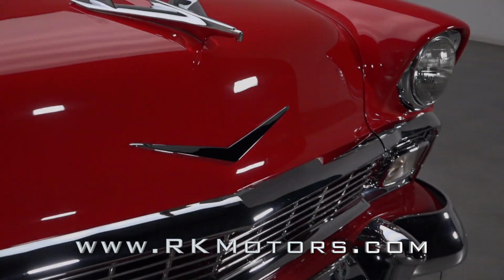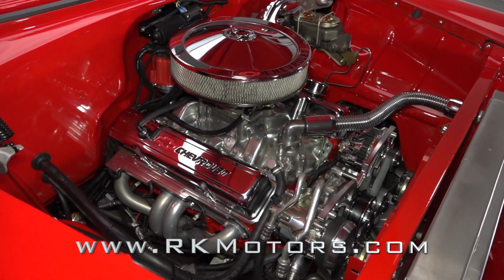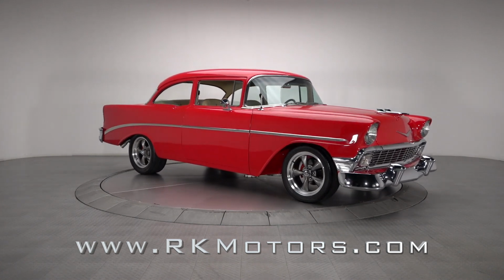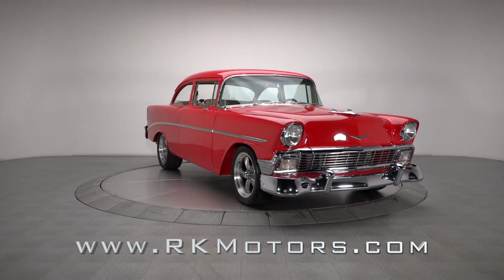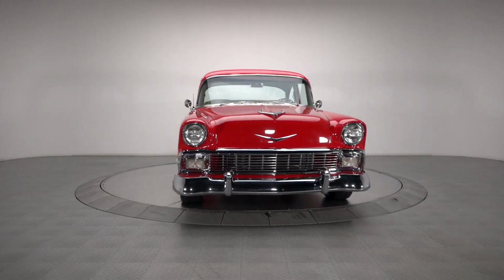1956 Chevrolet 150 SOLD / 136833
Frame Off Built 150 Restomod 350 V8 Richmond 5spd A/C Custom Int. ///

Sealed in brilliant Viper Red two-stage, this slick Chevy sedan is the beneficiary of a detailed, ground-up restoration that wrapped in late 2017. In addition to great alignment, the car’s svelte body features show worthy aesthetics that are the direct result of fresh trim, classy emblems and showy bumpers. And those striking details have been carefully married to a collection of surfaces that is much nicer than anything that rolled out of the factory. Toss the hood and you’ll find 350 cubic inches of fuel injected small block that, fully rebuilt in early 2020, creates roughly 300 horsepower. Behind that mill, a fresh clutch kicks a tough Richmond 5-speed, which spins a factory Drop Out Axle that’s finished with an open differential and 3.55 gears. That driveline gets steadied by power rack-and-pinion steering. Power-assisted stops are provided by a polished booster, which clamps body-matched calipers around a quartet of vented rotors. And torque meets the pavement through attractive American Racing Torq Thrusts and sporty Kumho Ecstas. Between the doors you’ll find a stylish leather interior that uses traditional elements to polish modern presentation. Retrofitted seats stretch tight leather hides around power adjustment for the car’s driver. A carefully reworked dash centers a modern Kenwood CD player between modern air conditioning and upgraded telemetry. A custom console surfs a speed drilled shifter on plush carpet. Tasteful side panels front a sensible combination of power and manual windows. And the driver spins a polished and half-wrapped steering wheel around a tilting column. Featuring a stout small block, an updated chassis, an overdrive transmission and a healthy list of great amenities, this Chevy is right at home tackling the turns OR swaying the show!